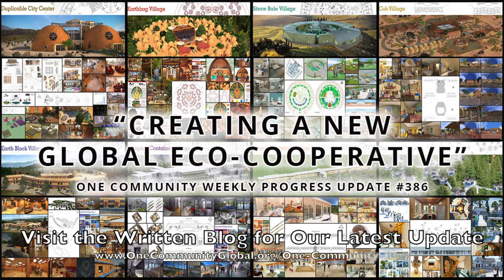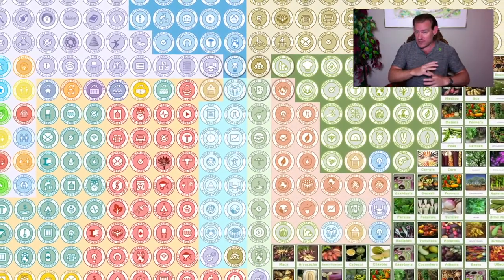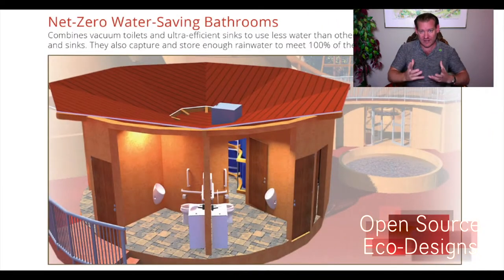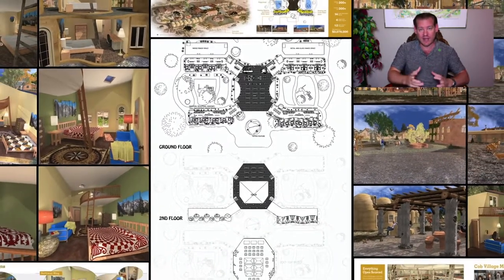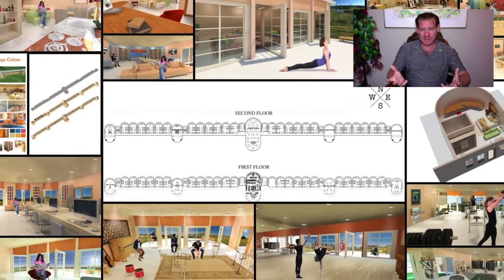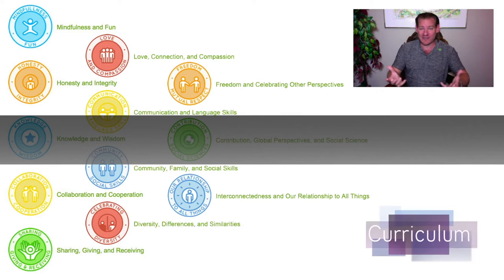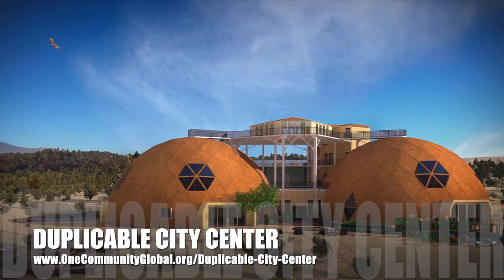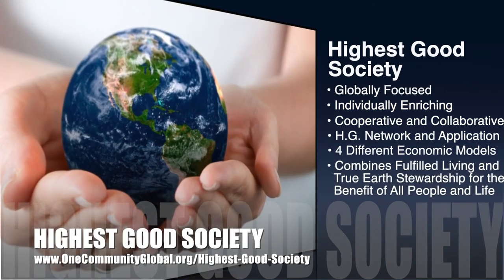Creating a New Global Eco-cooperative - One Community Weekly Progress Update #386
“Has the time come for creating a new global eco-cooperative? Are we ready to work together globally to help humanity become a sustainable civilization? One Community thinks the answer to both these questions is a resounding 'YES!' and we are creating the open source and free-shared plans necessary to achieve this. This is the August 16th, 2020 edition (#386) of our weekly progress update detailing our team’s development and accomplishments.”

THIS WEEK'S TOPIC: Creating a New Global Eco-cooperative